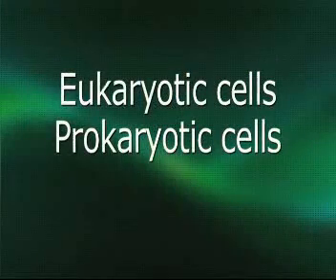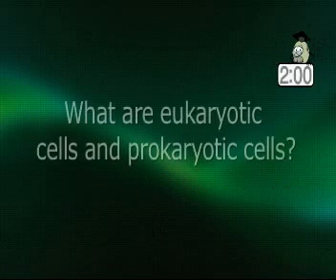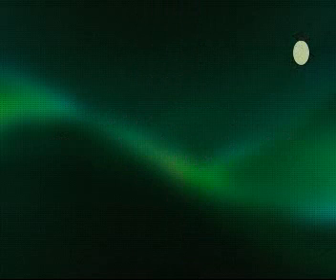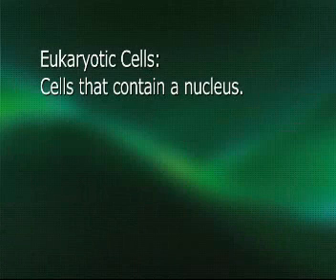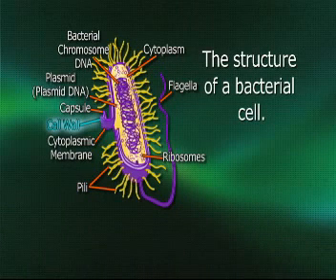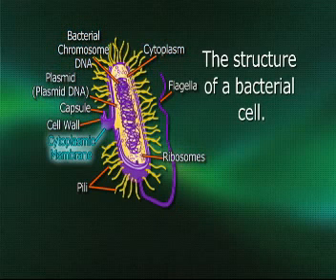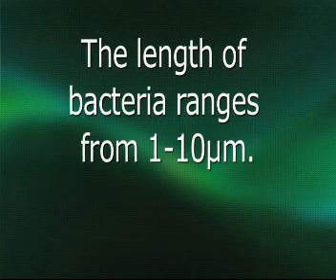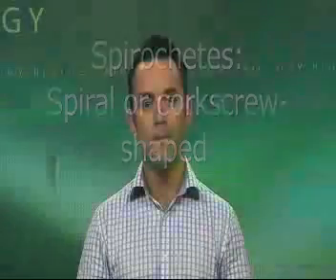Ethiopia | GD 12- Biology-Unit 1-Lesson 2 | Bacteria